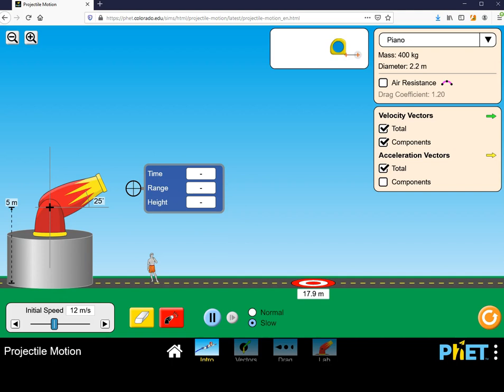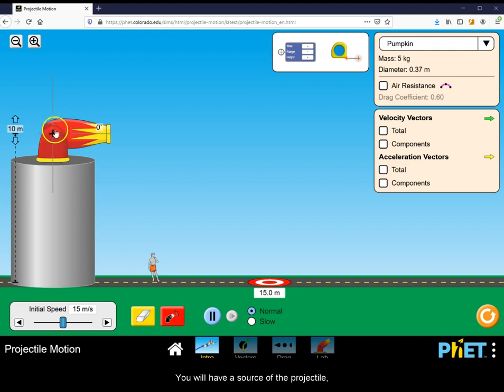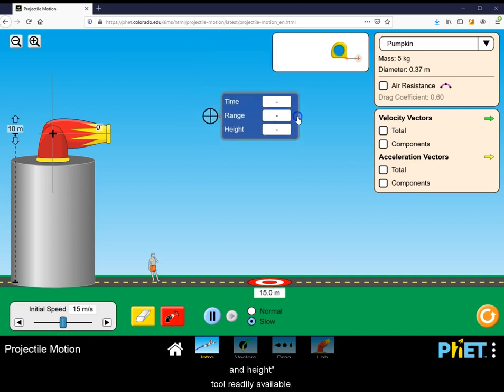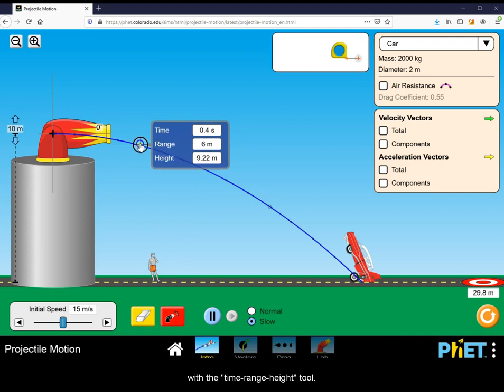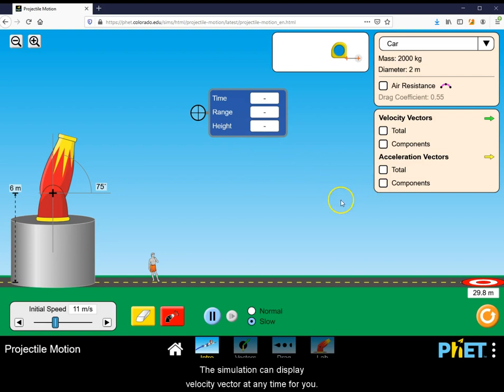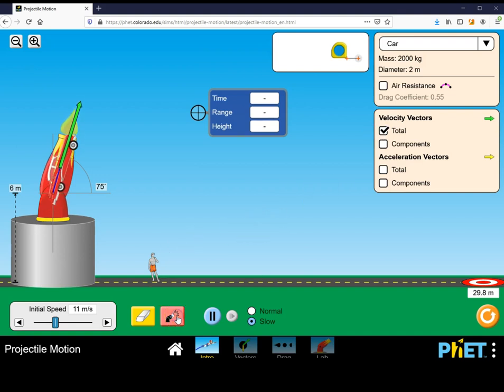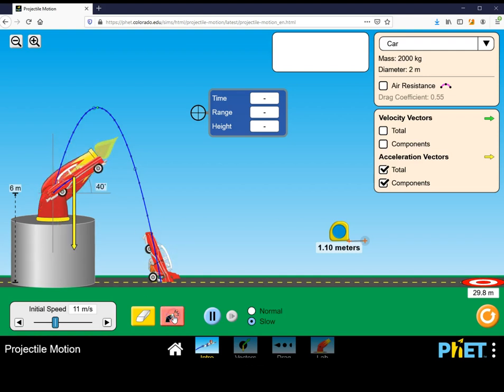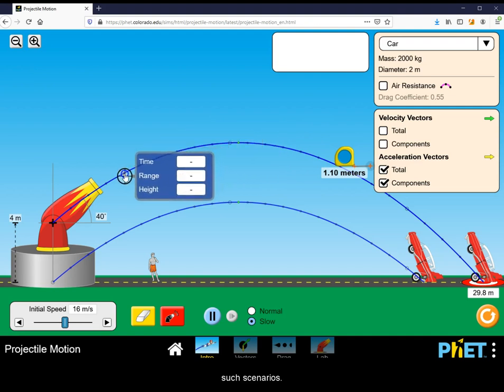Projectile Motion: PhET Simulator tutorial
Search for "projectile motion phet.colorado.edu".
Searching for the website and basic setup 1:03
Path measurements using the "time-range-height" tool 4:32
Velocity vector 7:40
Acceleration vector 10:00
Air resistance considerations 12:34